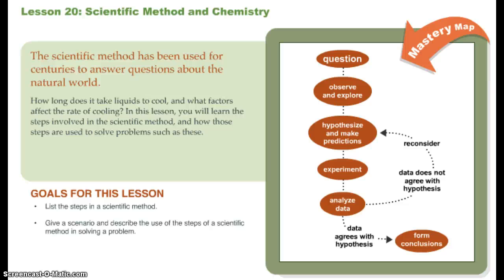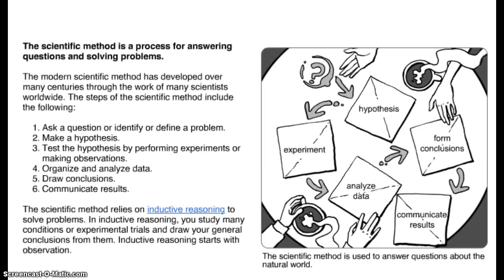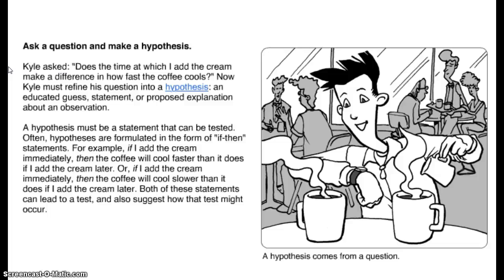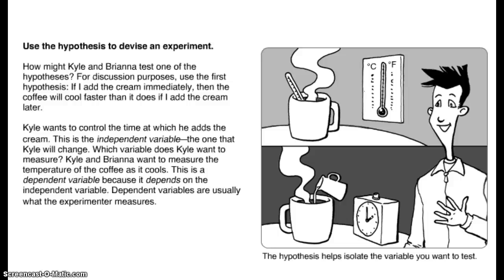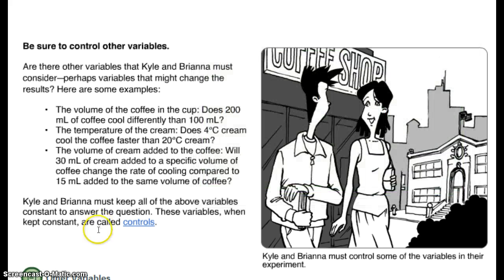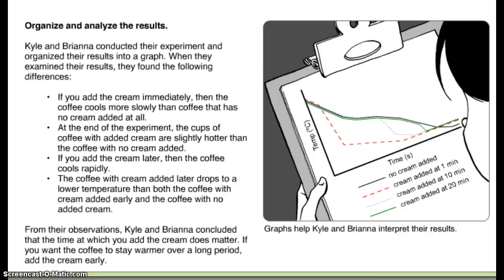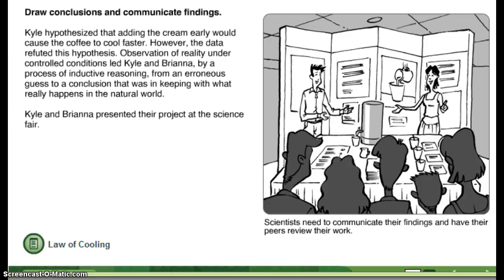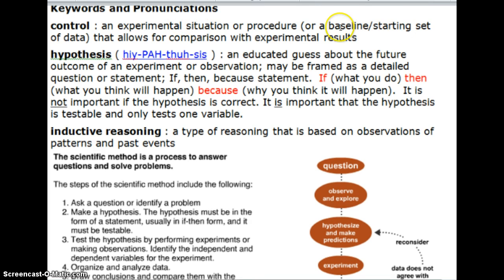Mrs. KJ Explains: S1; 1.20 Scientific Method